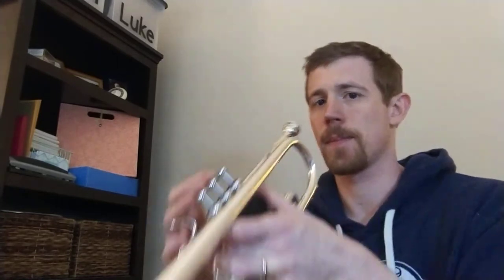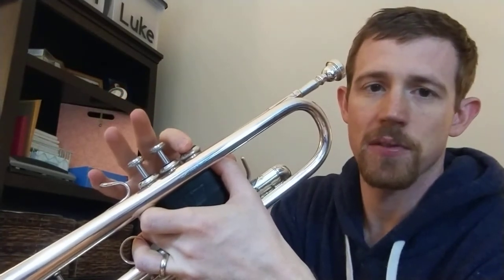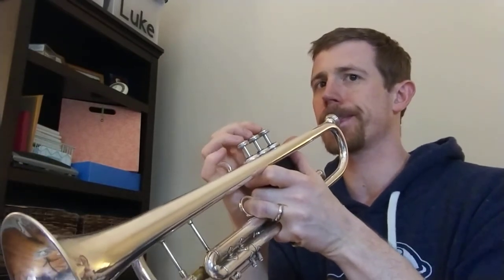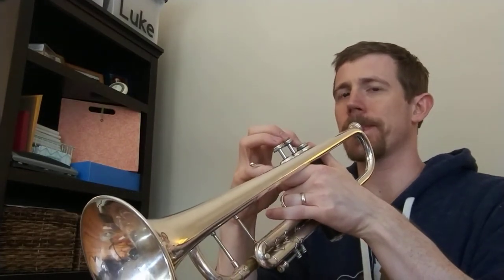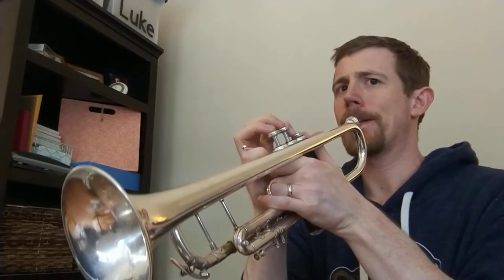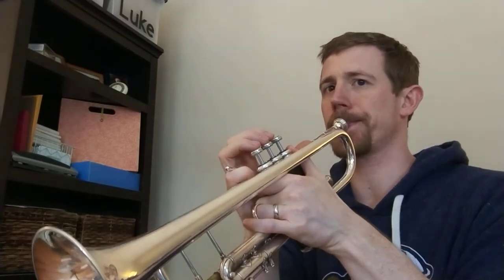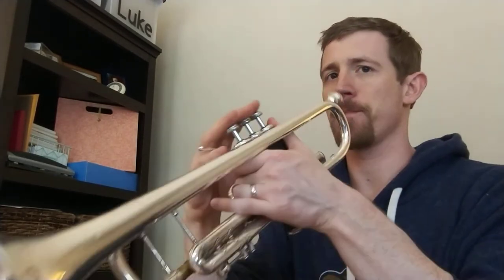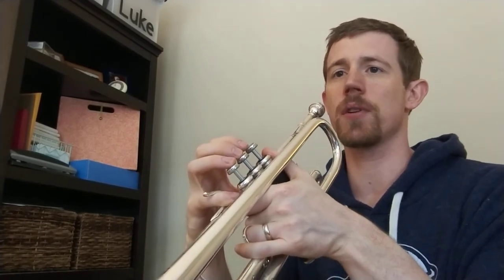Trumpet - Ghostbusters part 1 of 2